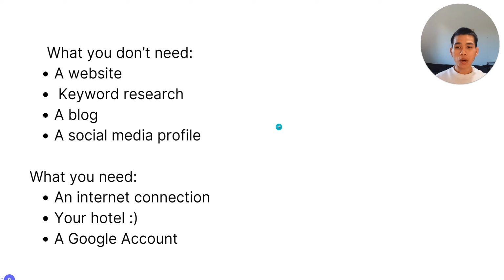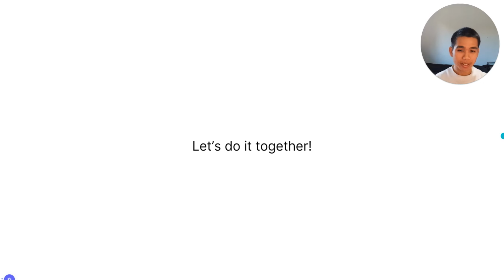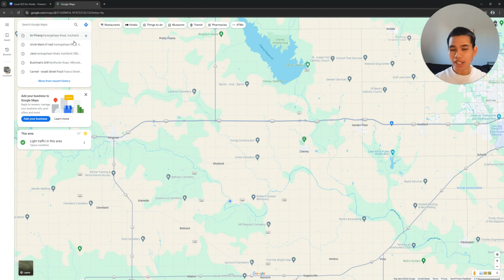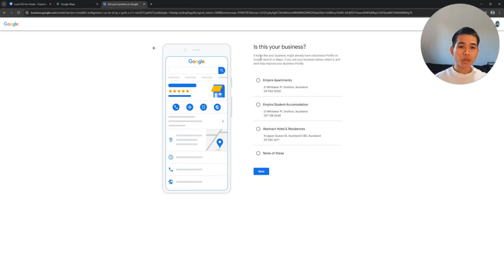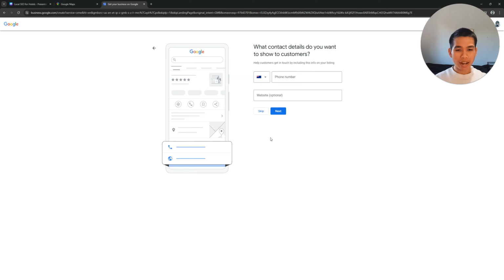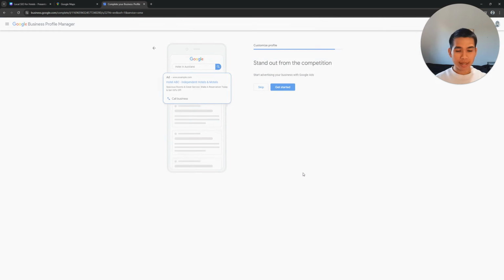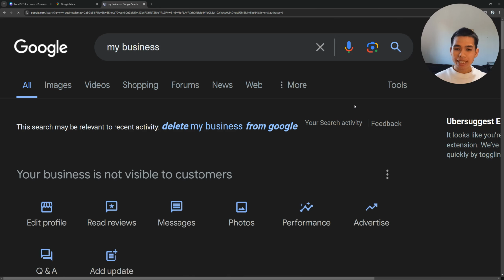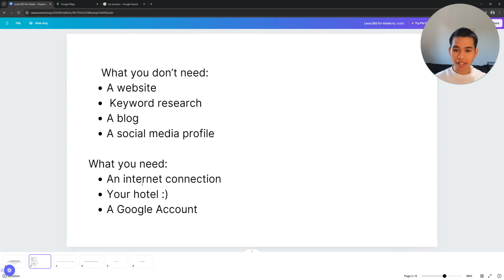Local SEO for Hotels - How to Rank Your Hotel on Google Without a Website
Are you looking to boost your hotel's online presence and attract more guests? Implementing a robust local SEO for hotels strategy is crucial for success. With effective hotel SEO, you can optimize your search engine visibility and drive more traffic to your website. Understanding SEO for hotels involves utilizing key tactics such as Google My Business optimization. By focusing on local SEO and enhancing your Google My Business profile, you can improve your hotel's ranking in local search results. Our expert hotel marketing strategies include tailored SEO tips and a comprehensive hotel SEO strategy to ensure your business stands out. Explore the benefits of search engine optimization and discover how Google My Business for hotels can elevate your online marketing efforts. Mastering local SEO and Google My Business SEO will give your hotel the competitive edge it needs in today's digital landscape.